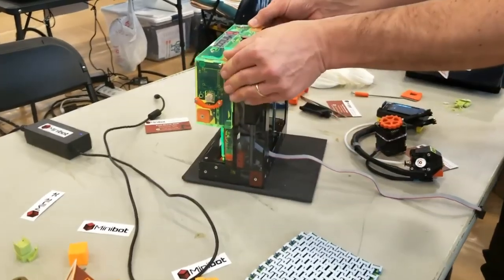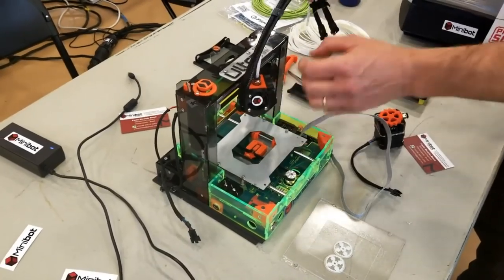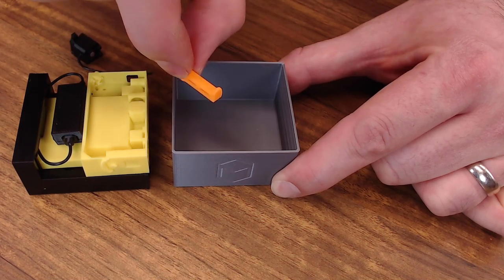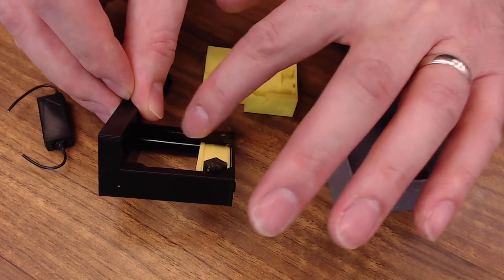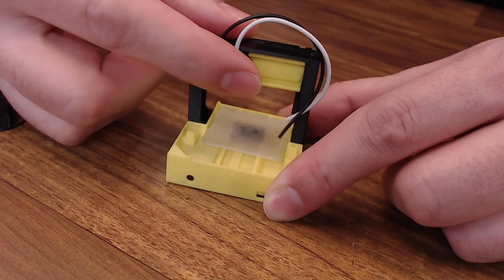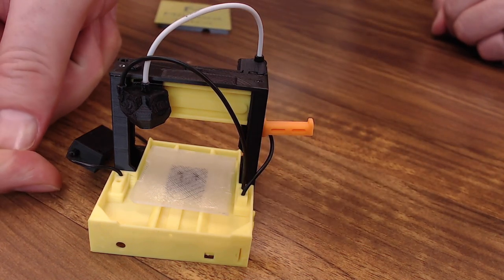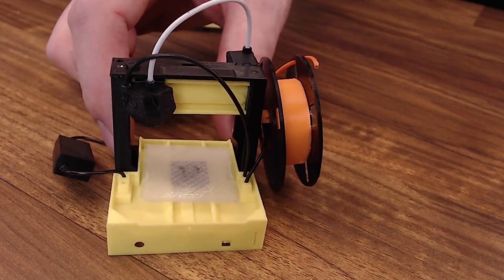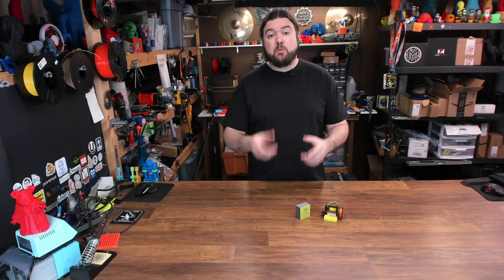3D Printed Replica Of The MiniBot - Chris's Basement Bonus Video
I have a lot of cool stuff to show you all and no time to show it. That is where Chris's Basement bonus videos come in. Just short videos for me to show you something cool. This time we look at the mini 3D printed replica on the MiniBot 3D printer by Paulo Blank.

Amazon (aff) [US DE GB CA IT ES FR JP]:

Find Me Over On Twitter!